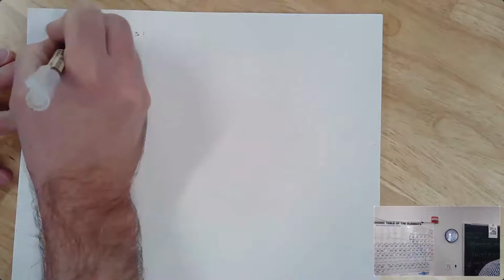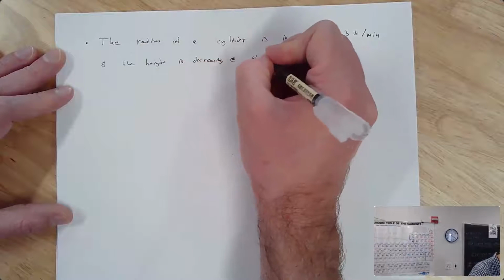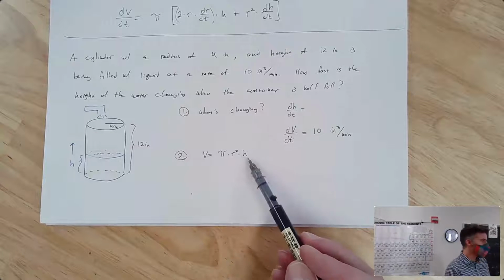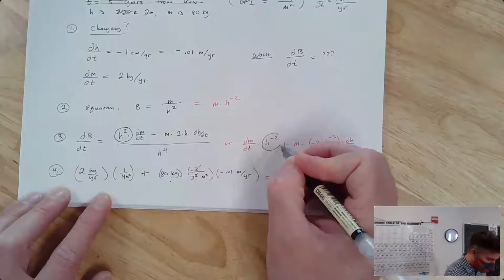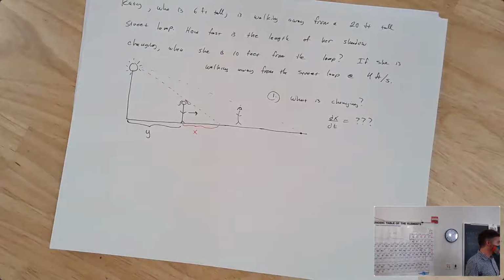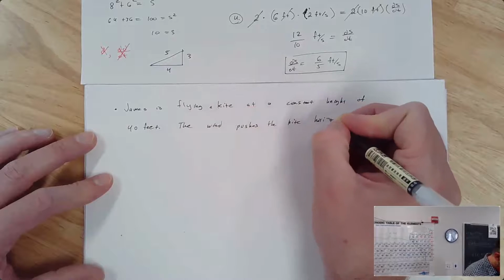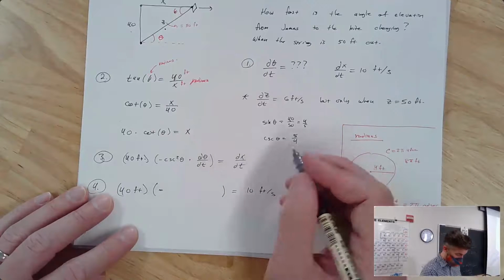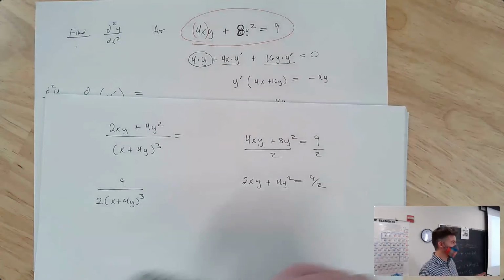Co-21A 11-4-2021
Related Rates